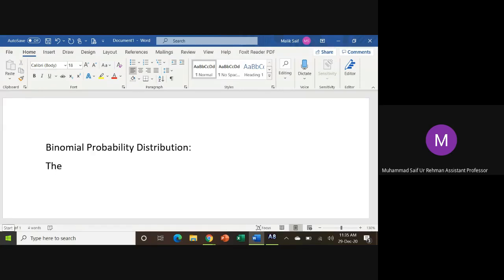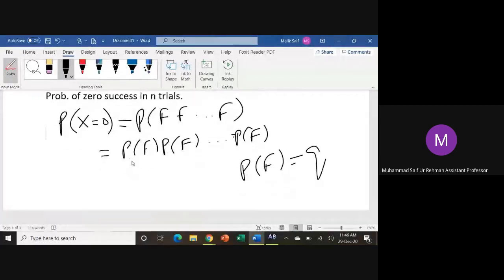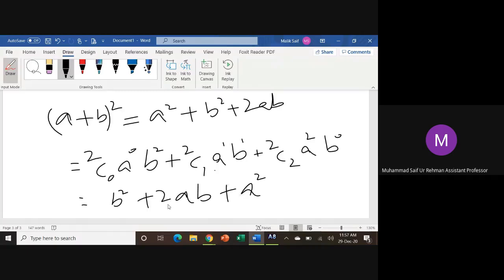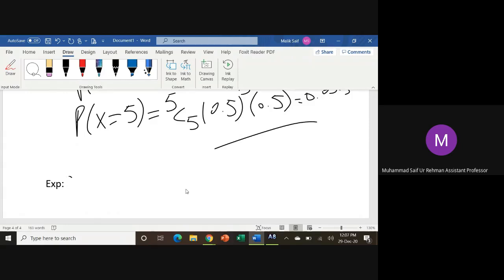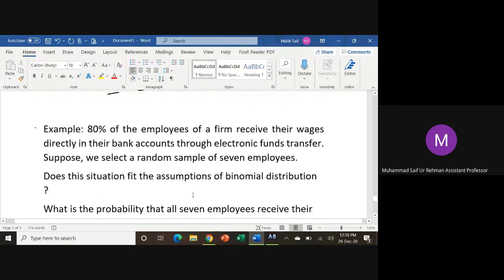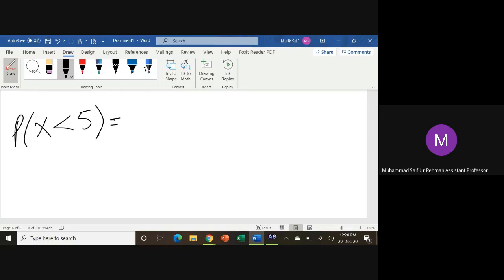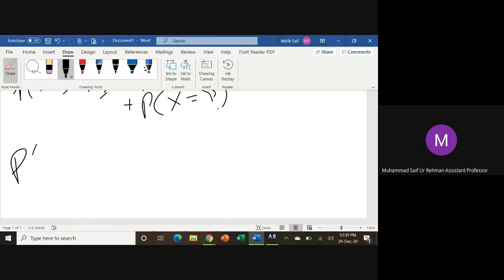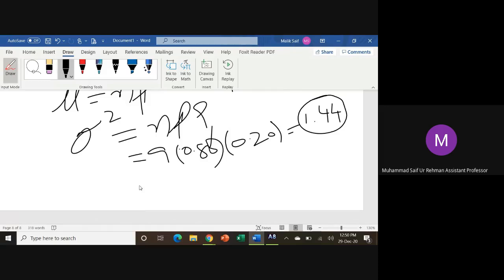A Detailed Lecture on Binomial Probability Distribution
This video explains the binomial probability distribution at length.